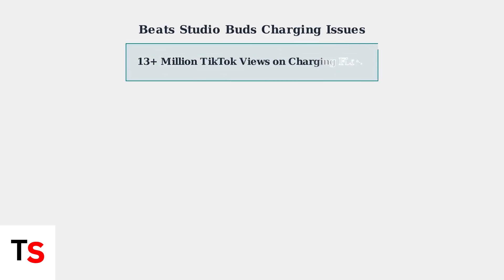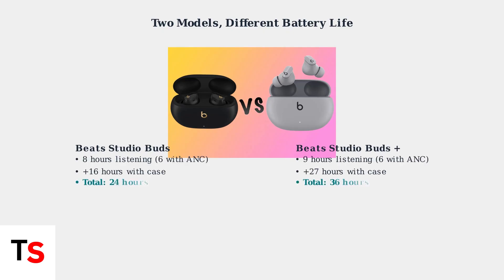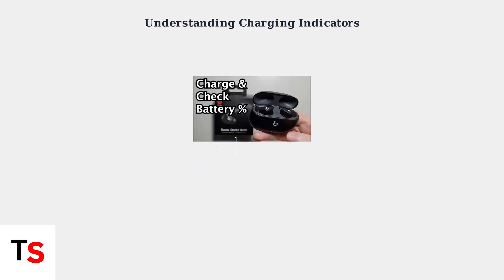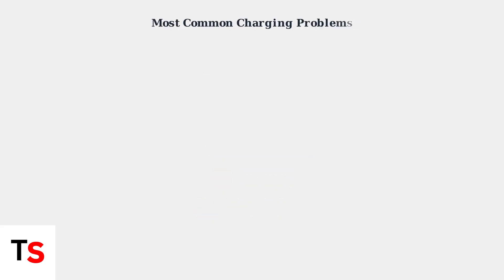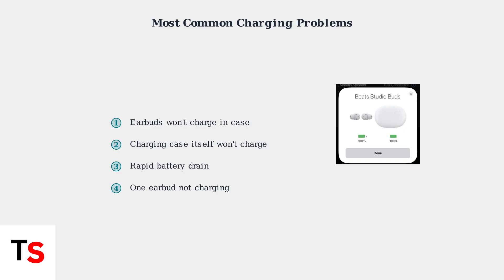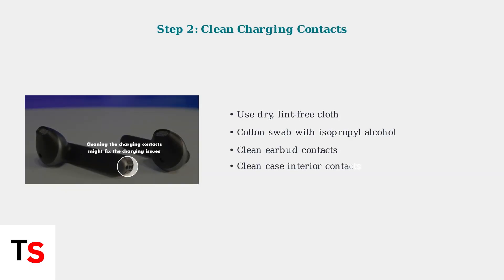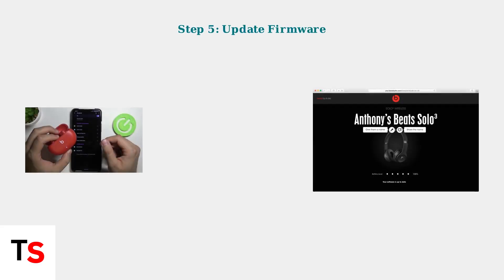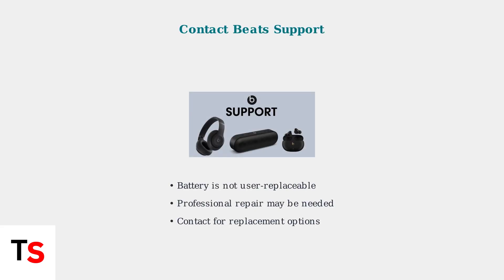How To Fix Beats Studio Buds Not Charging | Charging Case & Battery Fix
Discover effective solutions to fix your Beats Studio Buds not charging. Learn how to troubleshoot the charging case and battery issues with our expert guide.